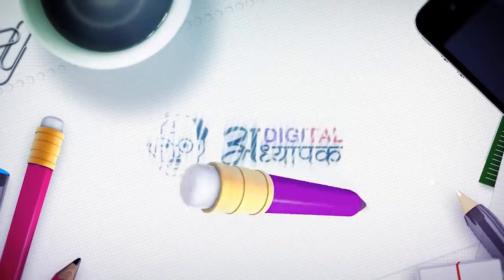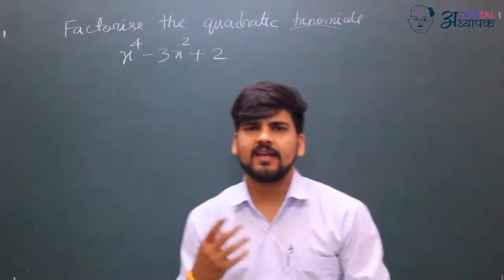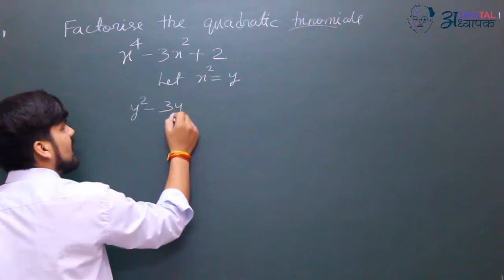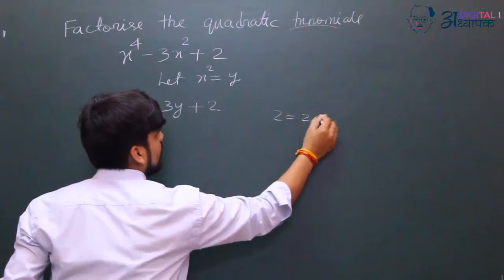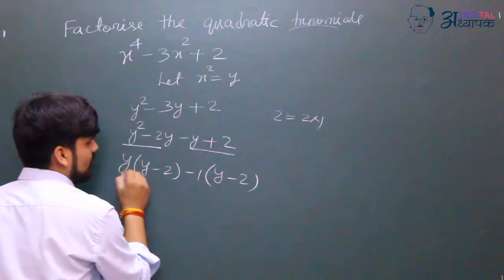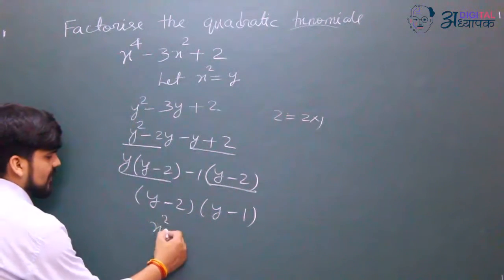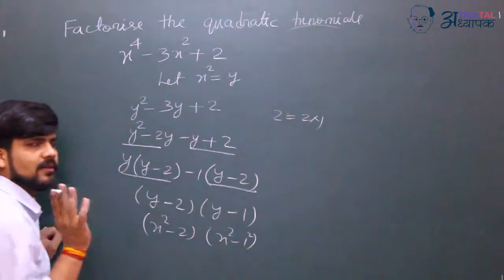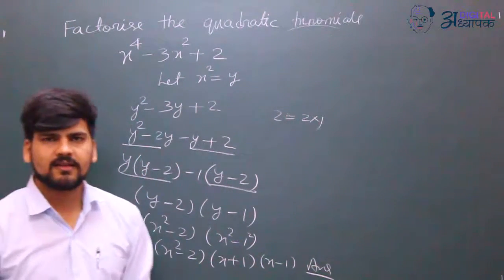Class-9th/Mathematics/Factorization of Polynomials/M-2/Q-6